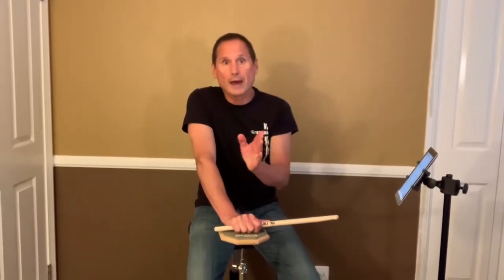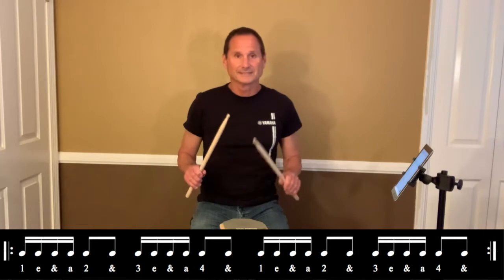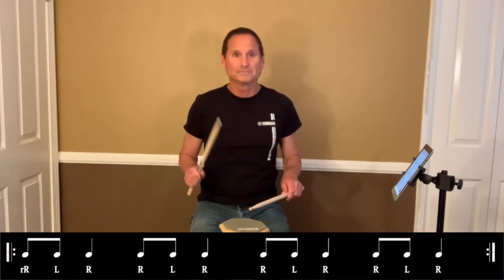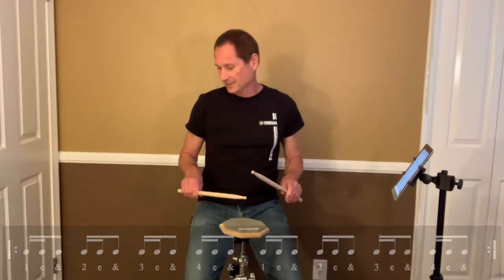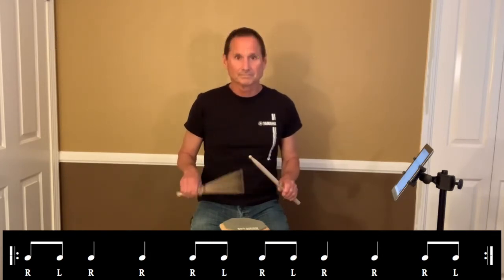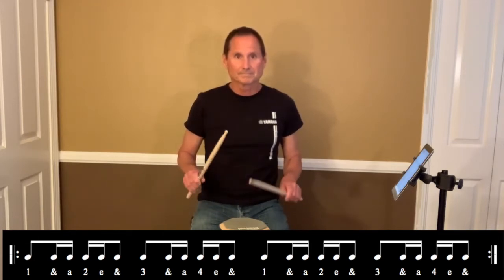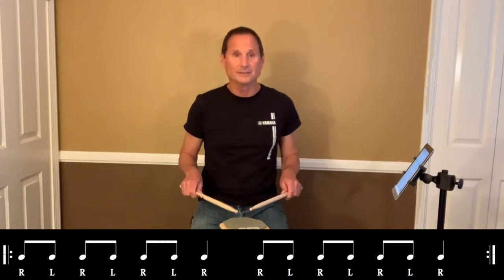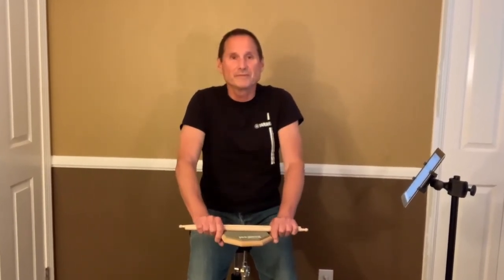Warm up #3 - comparing eighths and sixteenths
A shorter warm up play-along showing the similarities between eighth note and sixteenth note patterns.